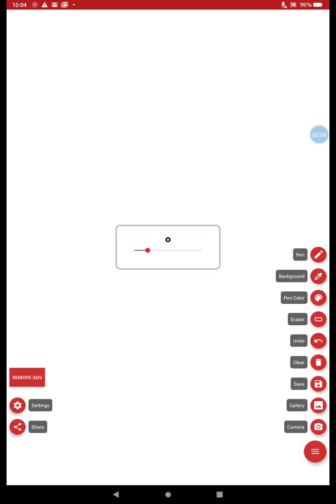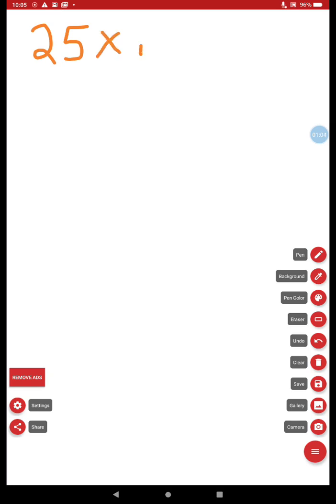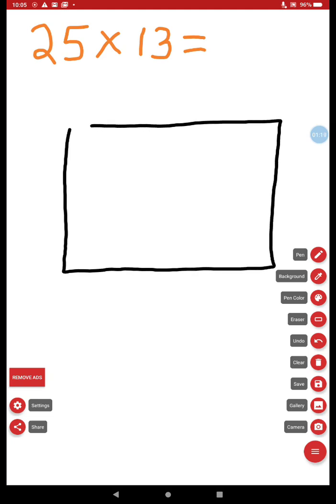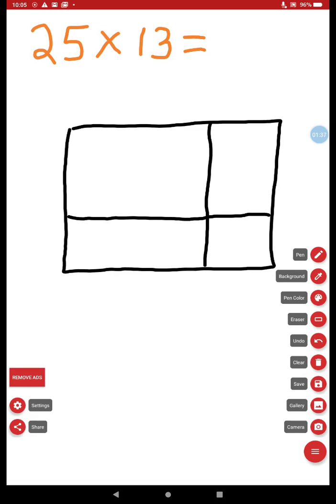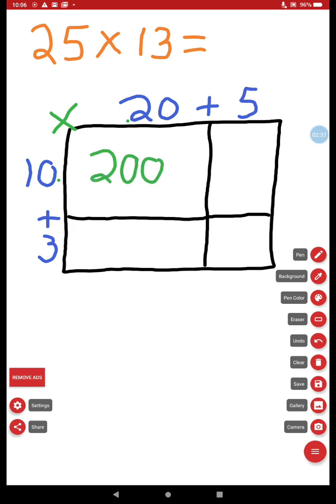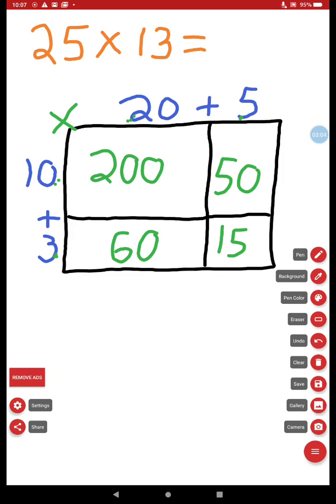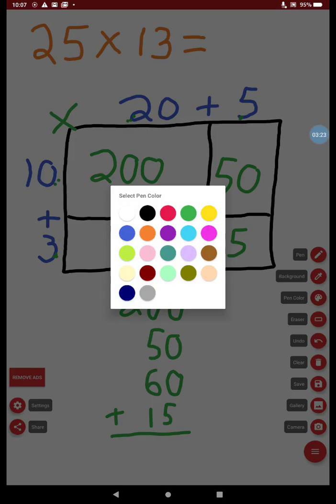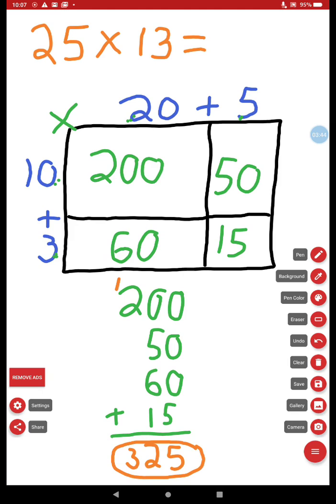video 4, multiplication and subtraction review, 4 4 remembering part 2